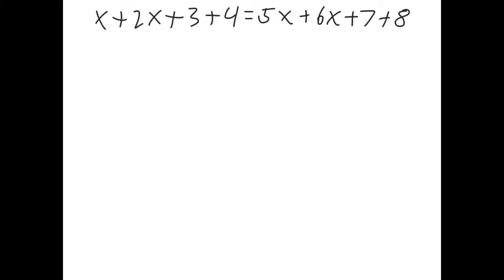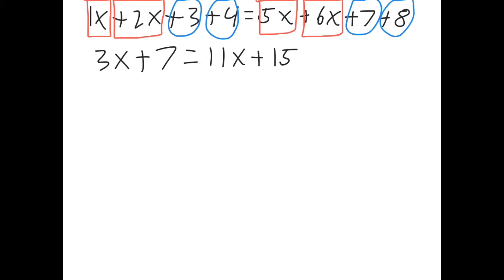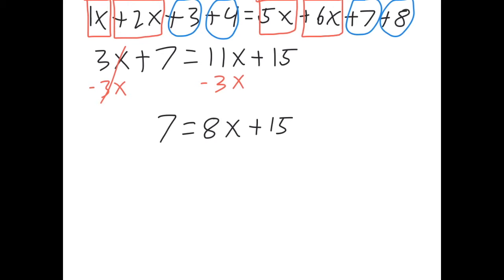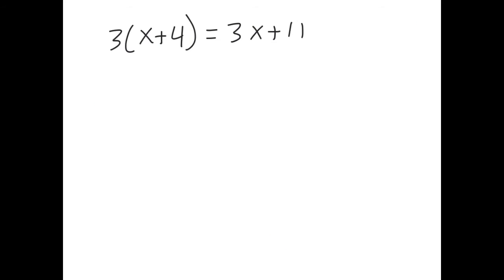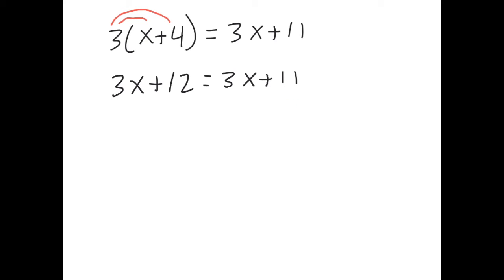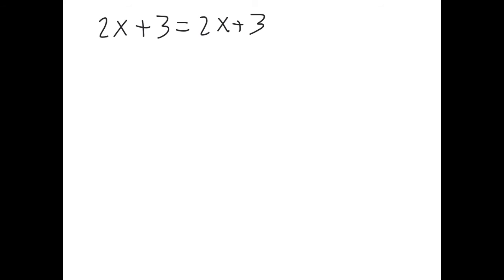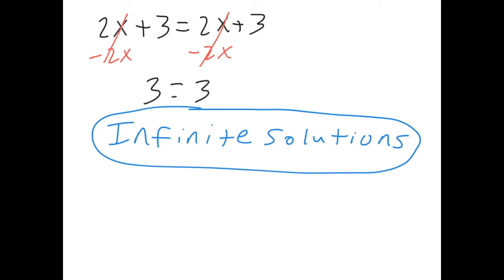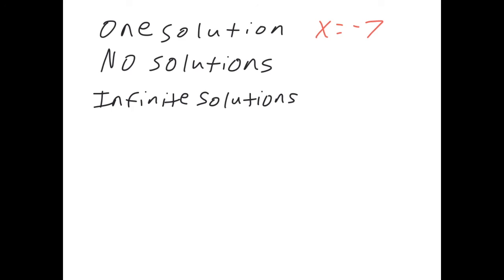Types of Multi Step Equations